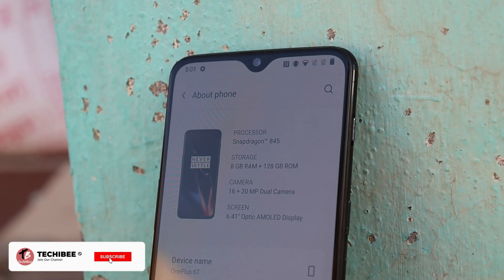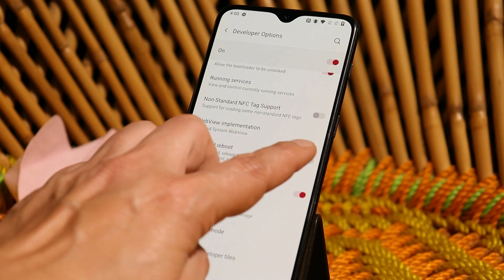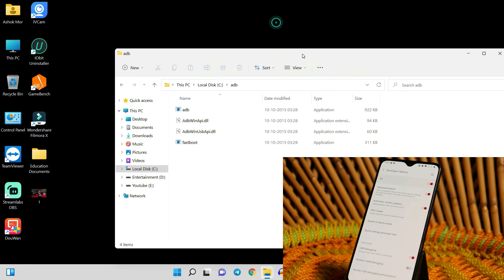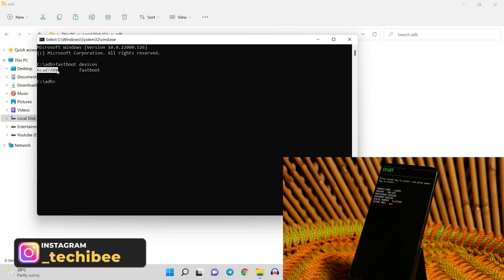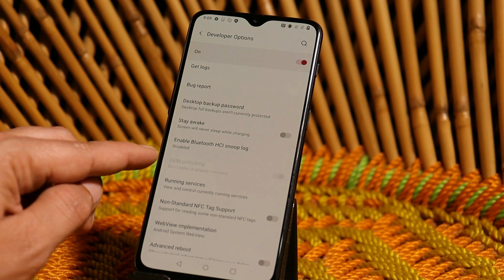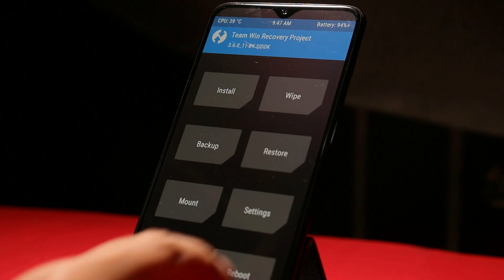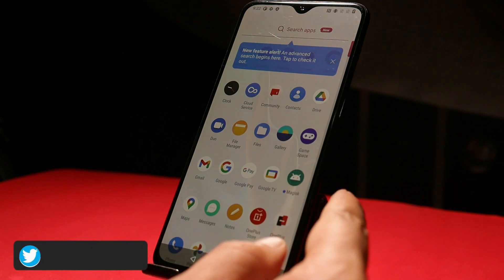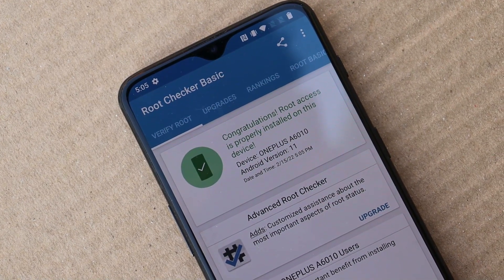Root Oneplus 6 & 6T OxygenOS 11.1.2.2 - Step by Step Guide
Oneplus 6 & 6T won’t receive any more official updates from Oneplus. Here we have Step by Step Guide to Root Oneplus 6 & 6T running OxygenOS 11.1.2.2.

For Installation follow this video (Video is of Oneplus 9 Series but steps are the same Installation starts @05:20min)
Join here if you guys looking for Google camera/OOS camera for Paranoid Android 12